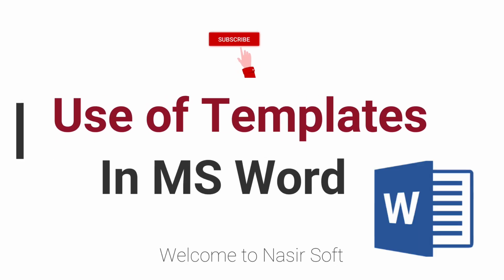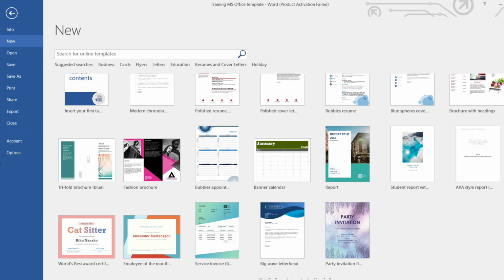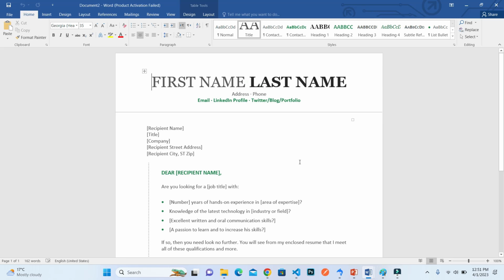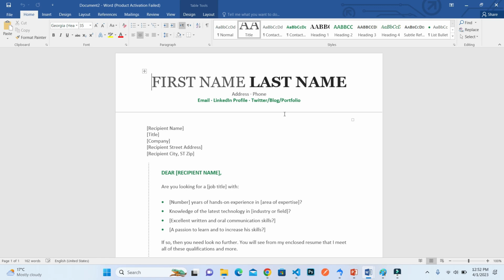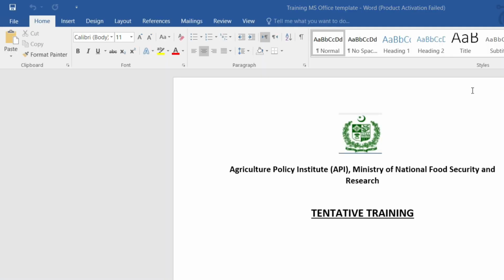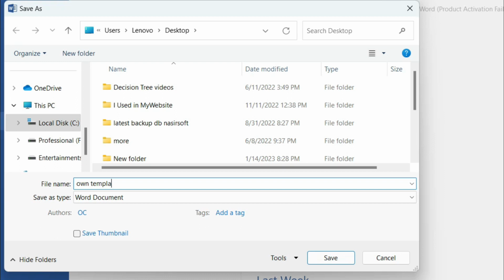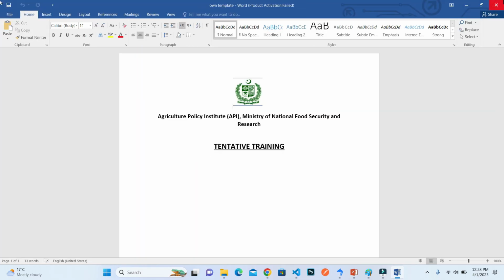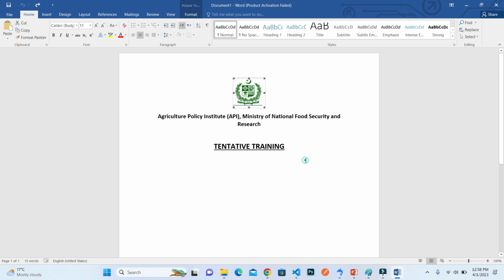Use of Templates in Ms Word | Save word as a Template | Microsoft Word Tutorial